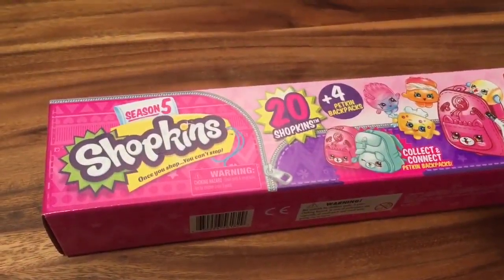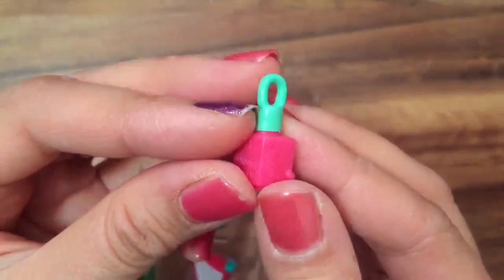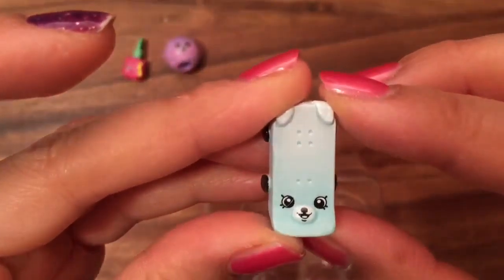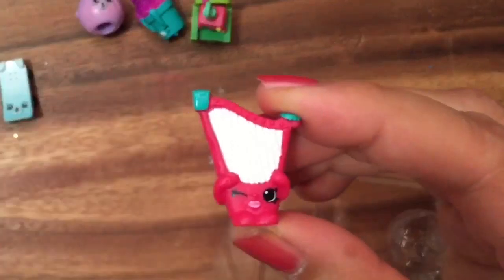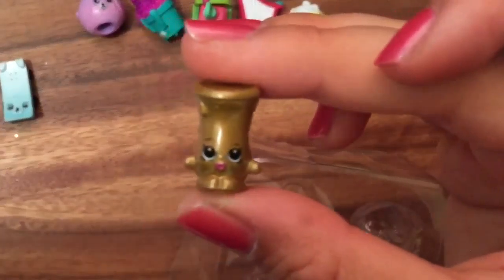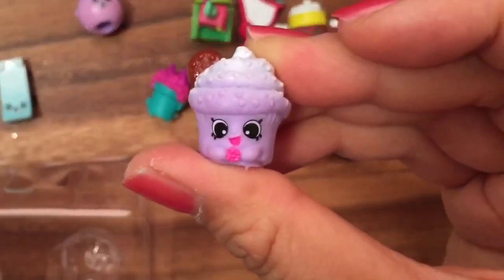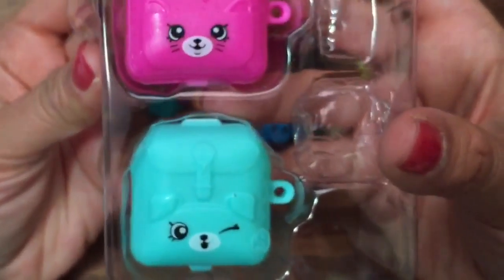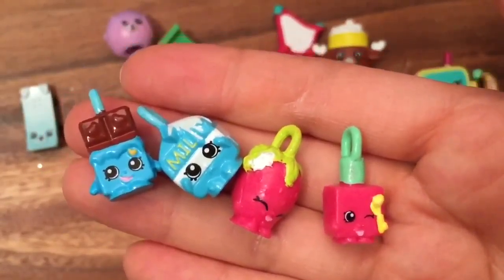Season five Shopkins mega pack part three blind bag Petkin toy unboxing